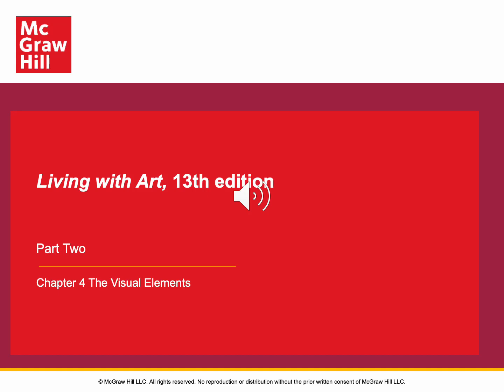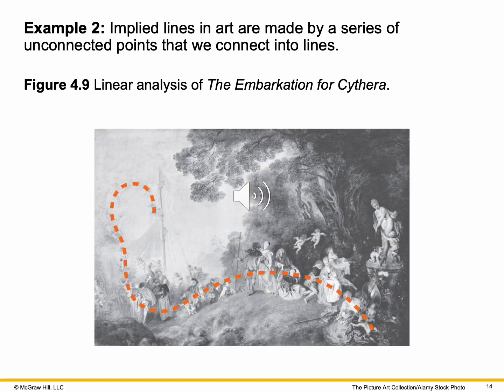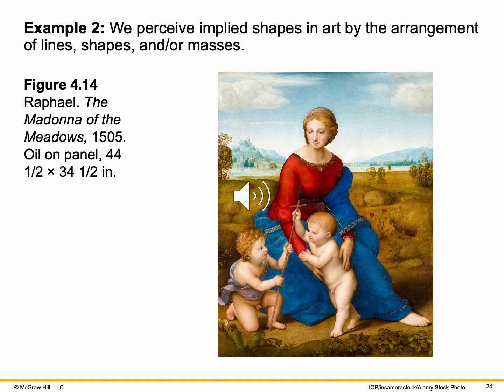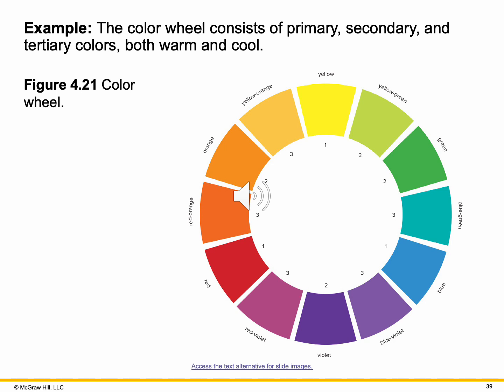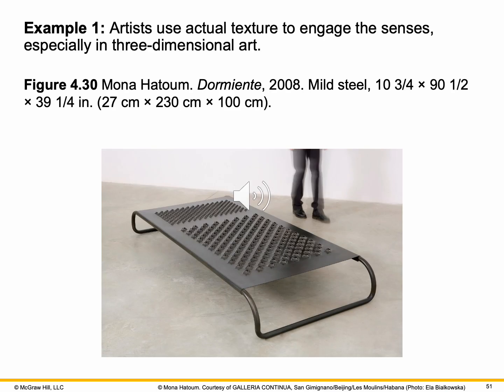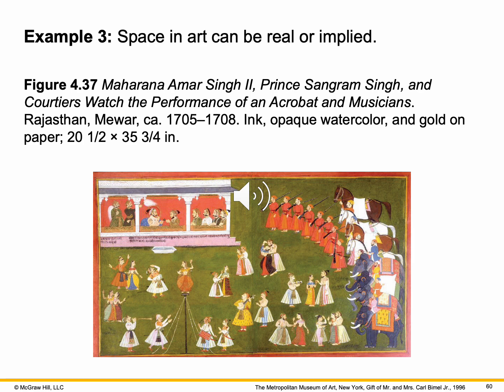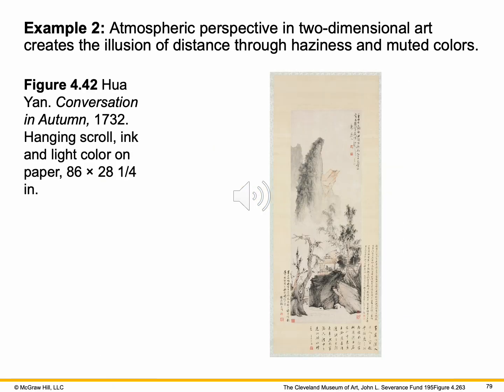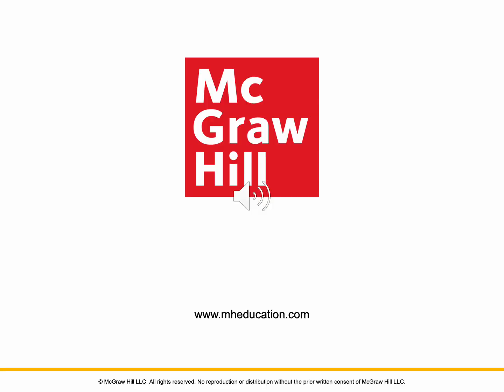getlein living with art 13 chap004 ppt